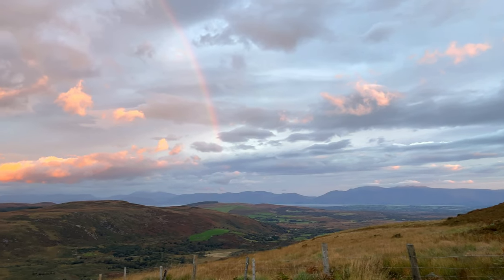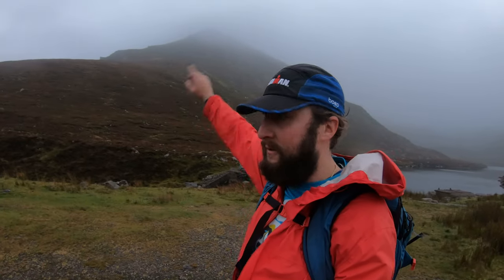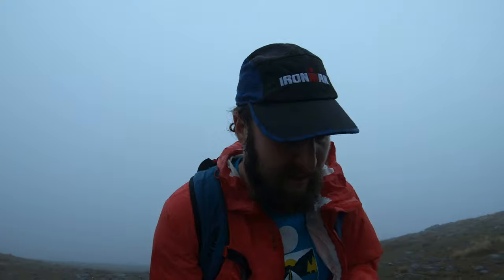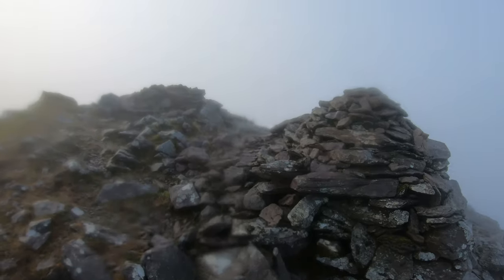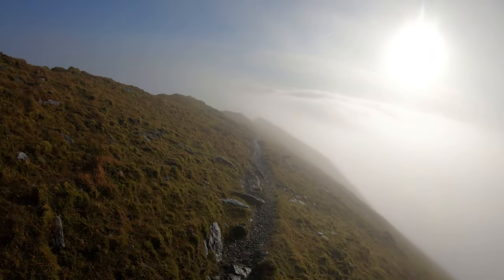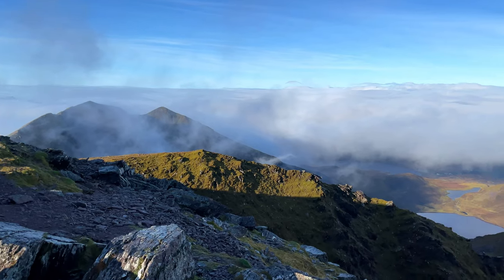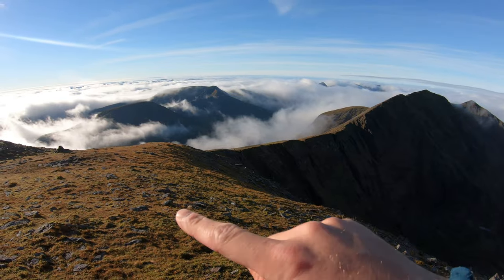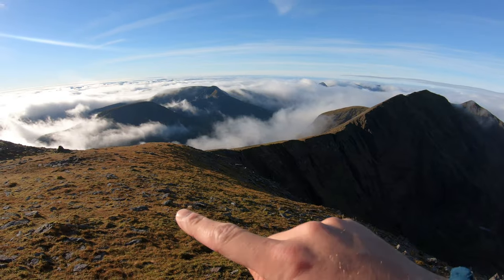Ireland's HIGHEST Mountain: Carrauntoohil Hike Guide - WATCH TO THE END!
After a work trip to Ireland, I decided to add a few days for some hiking. The weather forced me to change my original plan, but I was still able to hike Caher & Caurauntoohil - Ireland's 3rd and 1st highest mountains on one hike. I know it's clickbait, but seriously, make sure you watch until the end of this video. This hike was about 8 miles (12.8km) with 4,000ft of elevation gain. This was filmed in late October.

Read a more detailed trail guide on this hike on my

Gear Used
Men's Trail Runners -Waterproof is key
Women's Trail Runners -Waterproof is key
La Sportiva Trango Hiking Boots (Men's)
La Sportiva Trango Hiking Boots (Women's)
Rain Jacket
Optional: Garmin inReach
Optional: Hiking Poles
Optional: Garmin Fenix Watch

Filming Equipment

GoPro Max
Selfie Stick